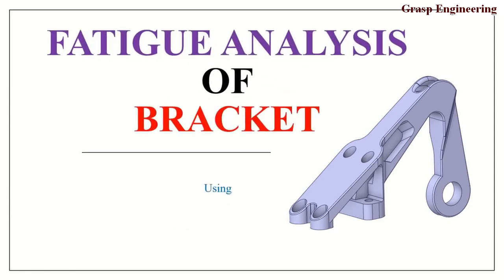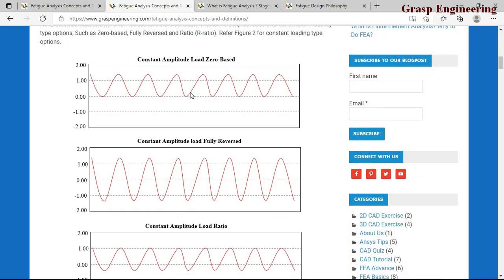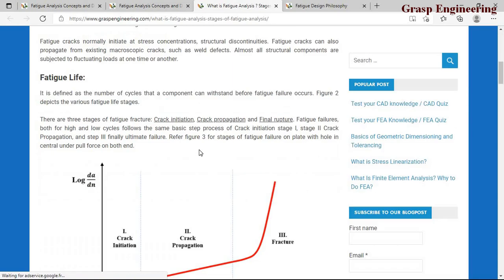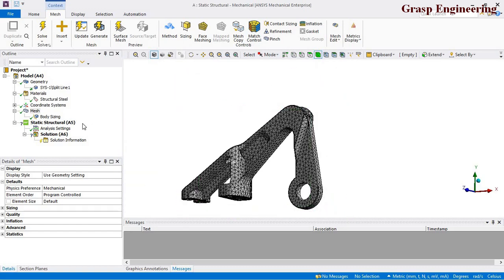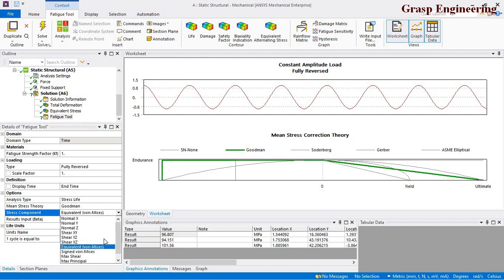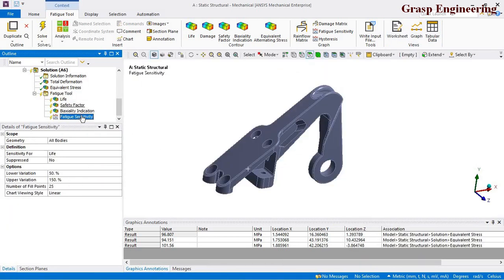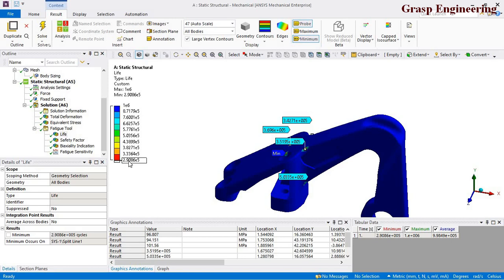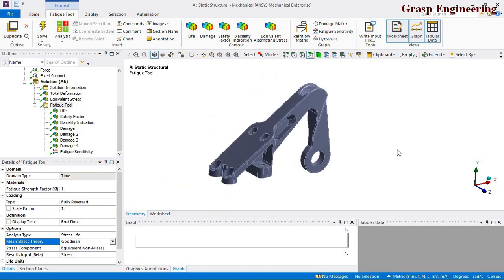Fatigue Analysis of Bracket using ANSYS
This video presents fatigue analysis of bracket using ANSYS Mechanical. It also explains various fatigue analysis terminology such as fatigue damage, safety factor, fatigue life, mean stress correction, fatigue sensitivity, fatigue load types, etc.